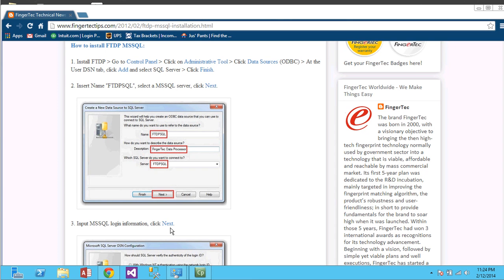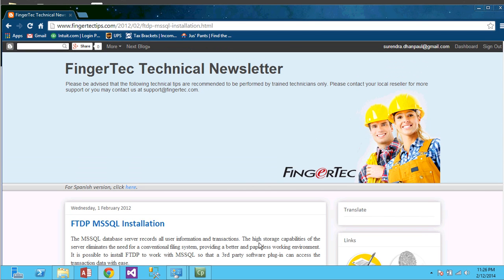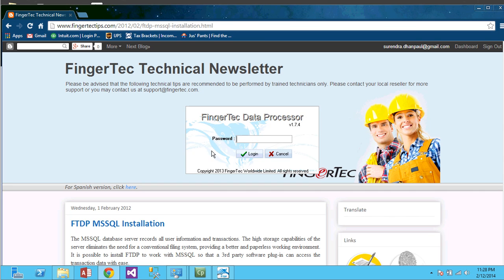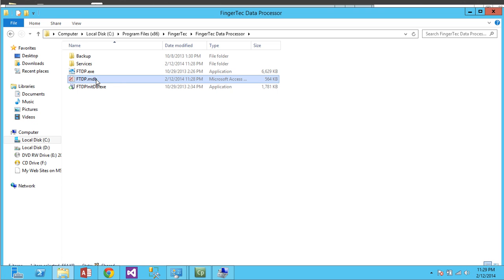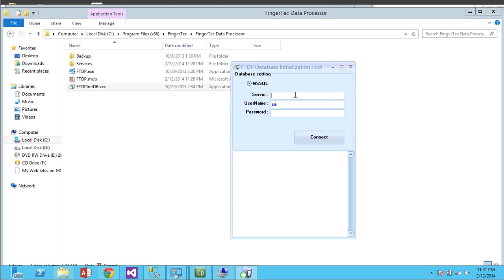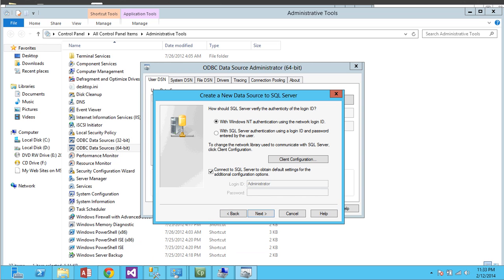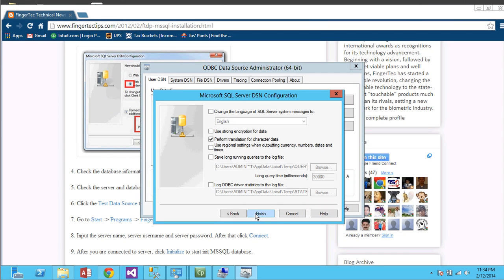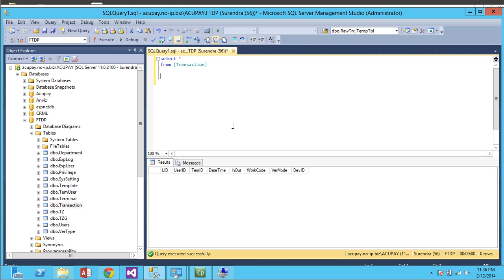Fingertec FTDP SQL Server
This is a video done after I successfully installed the fingertec FTDP system on SQL Server. It's so hard to find good instructions out there so I hope that this is clear enough that you can do it. My english is not so bad. :)

for more tips and stricks.